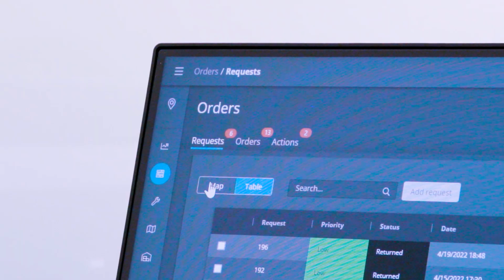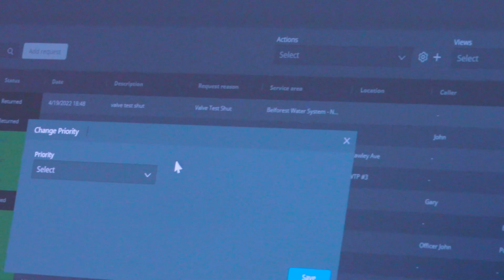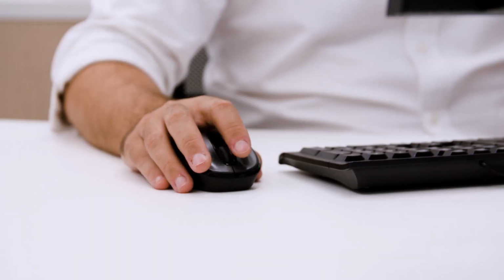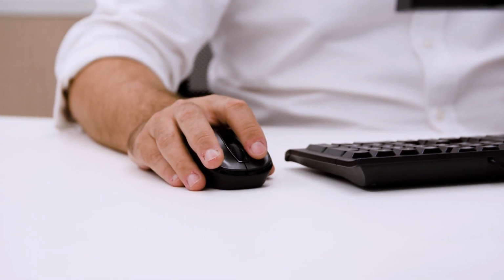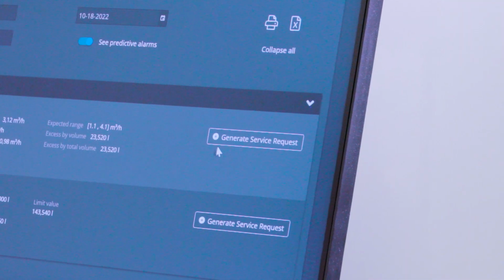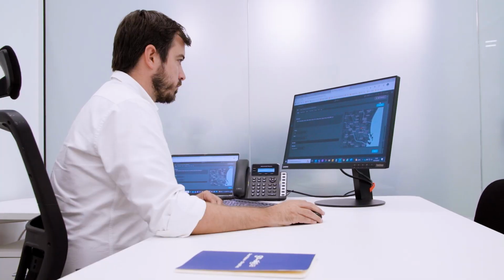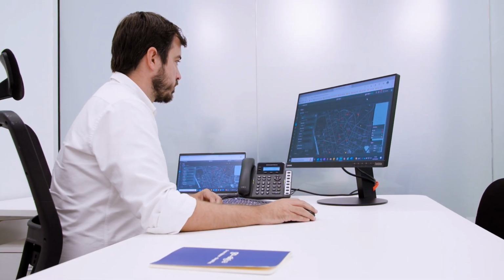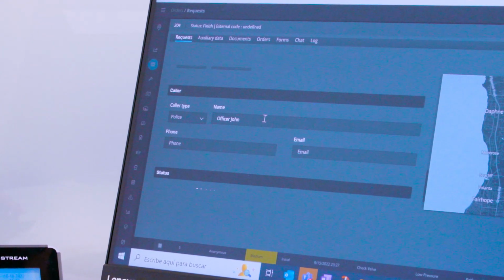GoAigua Work Orders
Water utilities have to manage thousands of work orders every year. These orders are either planned to repair breaks and leaks or to solve any issues detected in operations, or are part of preventive asset maintenance plans.

The GoAigua Work Orders solution provides utilities and field technicians with a useful tool to deal with incidents that arise on a day-to-day basis.

It delivers an integrated environment with up-to-date information on fault reports and work performed, as well as the status of orders in progress, and those that are still pending.

This GoAigua tool means that WorkOrders can be created manually and automatically through integration with different data sources, such as other GoAigua solutions, third-party systems, and external applications. For example, those used by government or public services.

Thanks to its mobile version, field technicians can receive customized work orders on site, and send information in real time about order handling, changes and priority levels. This makes it easier to reschedule them when necessary.

GoAigua Work Orders is an essential tool for cross-cutting, centralized management of work orders in water utilities.